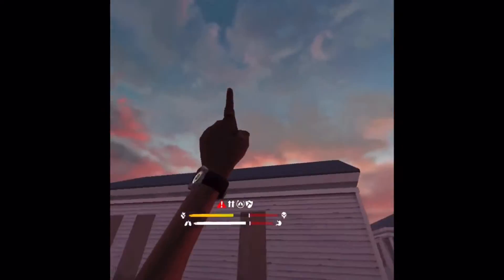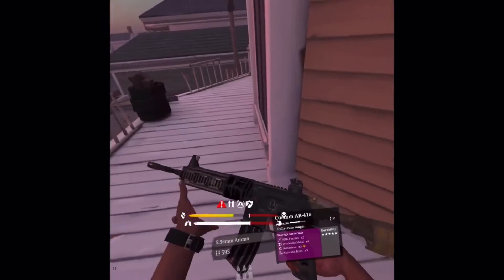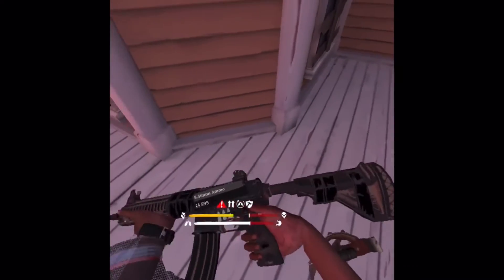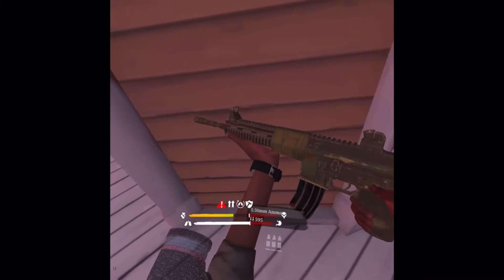Golden weapons in saints and sinners kinda